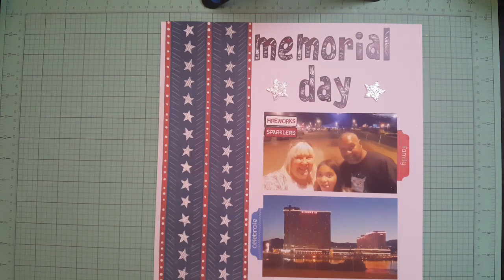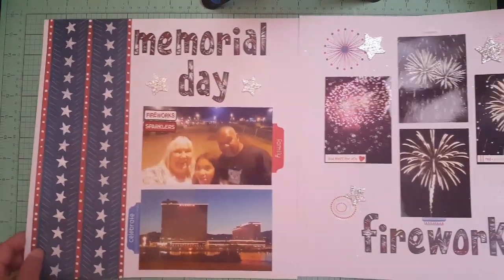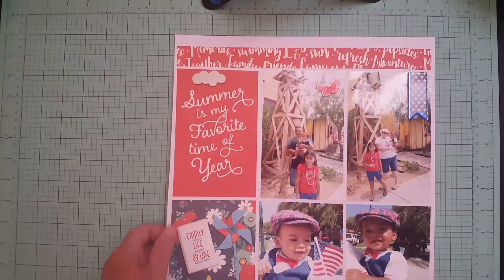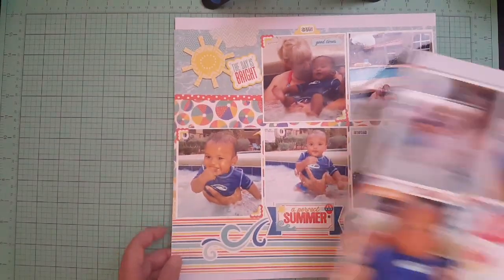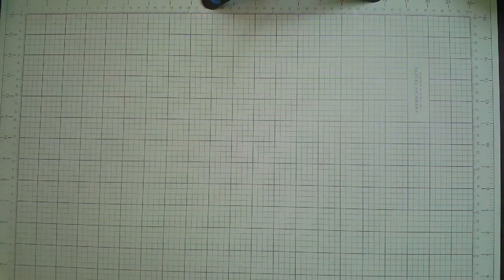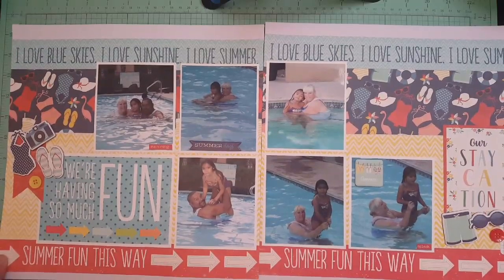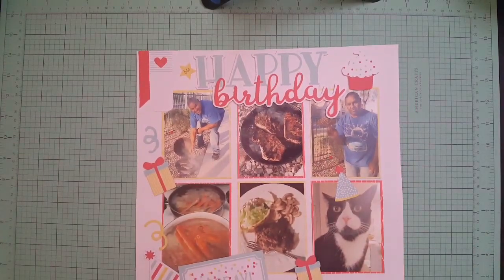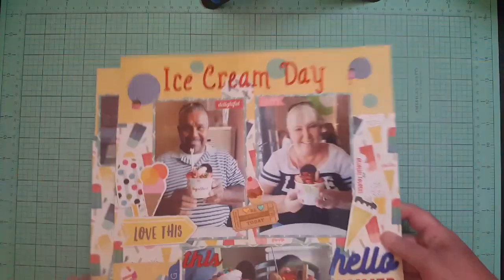July and August Stash Busters layout share